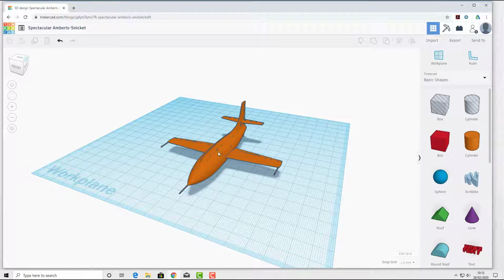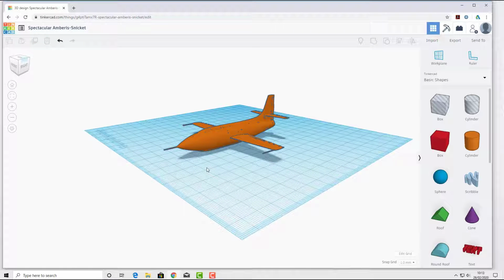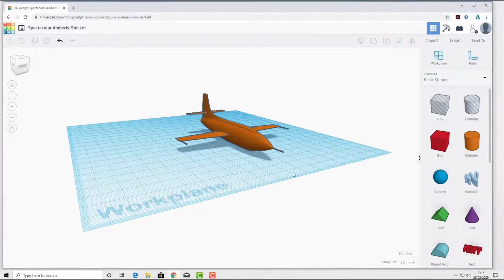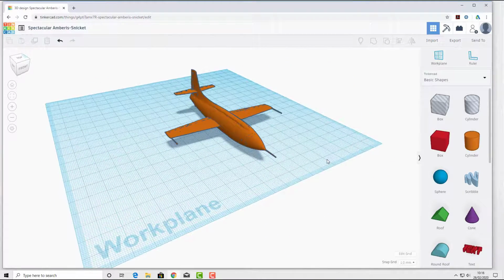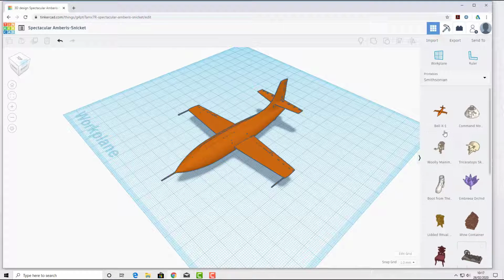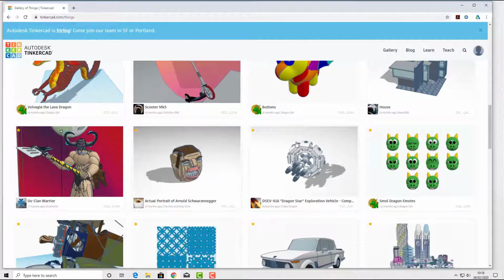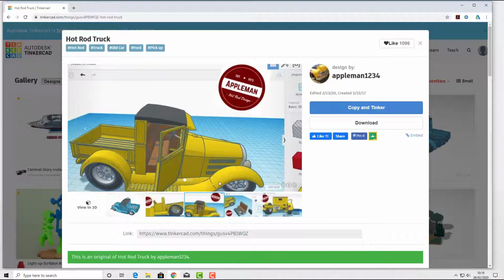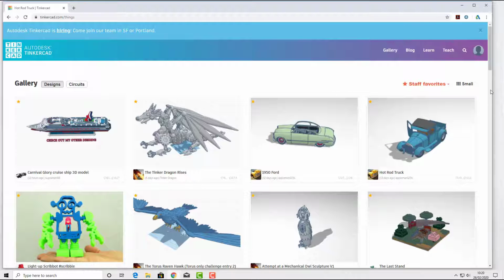TinkerCAD Tutorial, What is TinkerCAD?